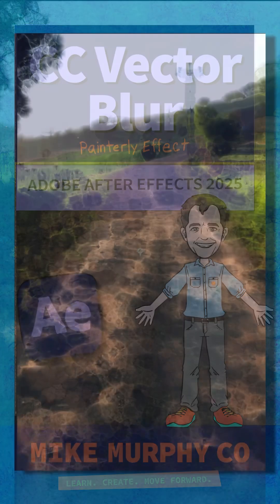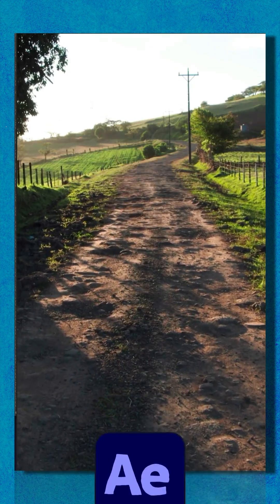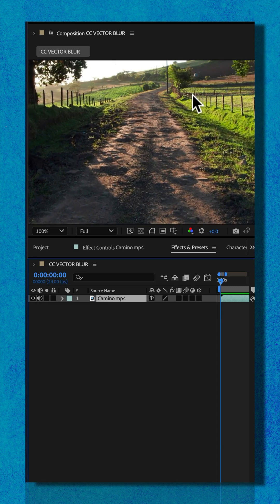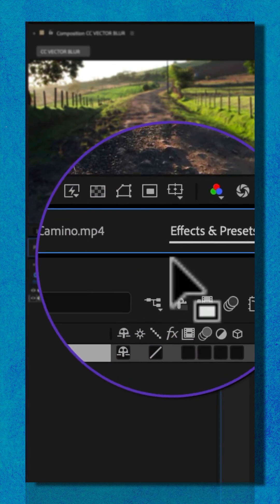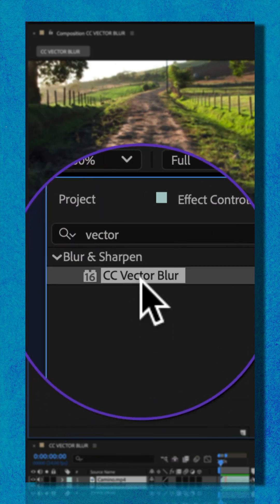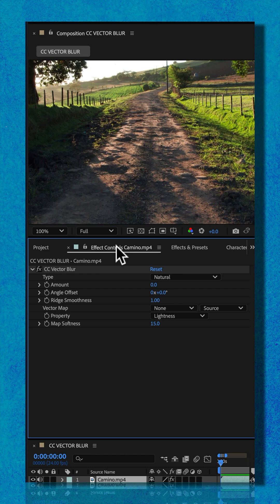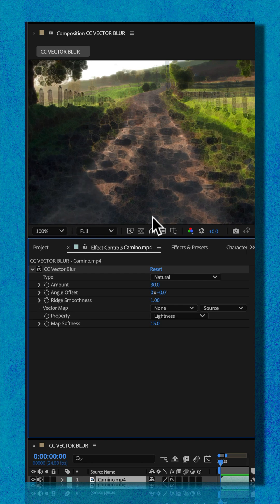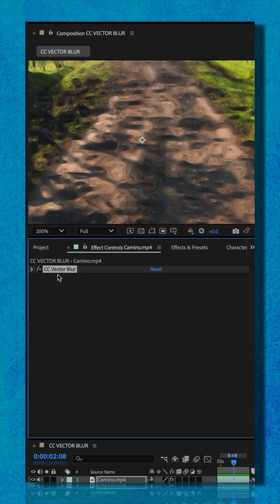CC Vector Blur Painterly Look in After Effects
Adobe After Effects CC 2025: How To Use CC Vector Blur for Painterly Look

This tutorial shows you how to create a Painterly Look using CC Vector Blur Adobe After Effects CC 2025.

Effects Used:
CC Vector Blur

How To Create Painterly Look using CC Vector Blur in Adobe After Effects CC 2025:
1. Add Video or Still Footage
2. Go to ‘Effects & Presets’
3. Search and Add ‘Vector Blur’ (under Blur & Sharpen)
4. Change Type to ‘Natural’ or ‘Perpendicular’
5. Change Amount to 30
6. Tap Spacebar to Preview